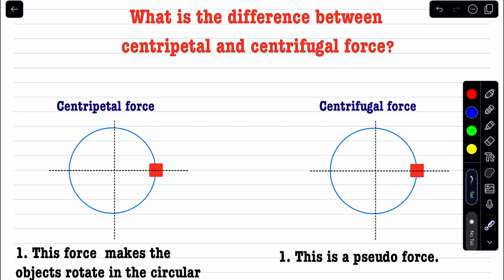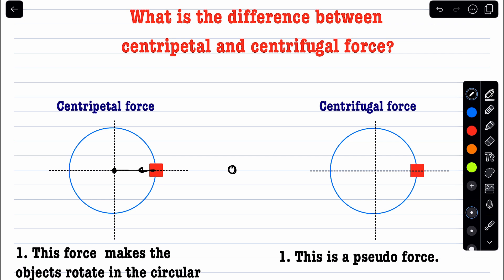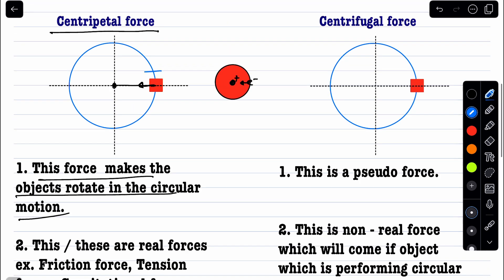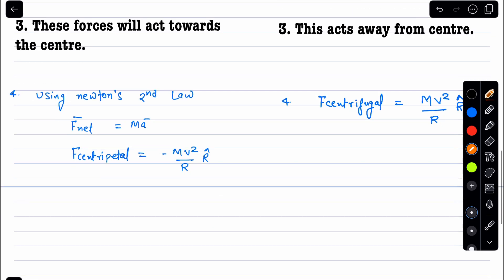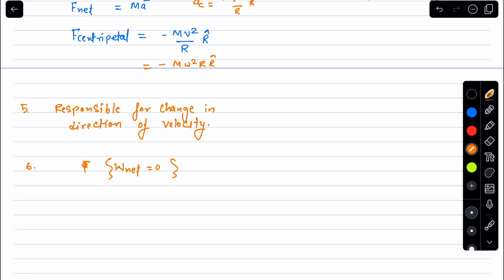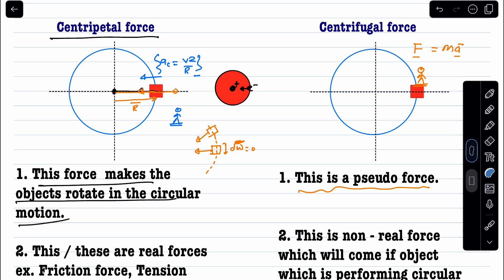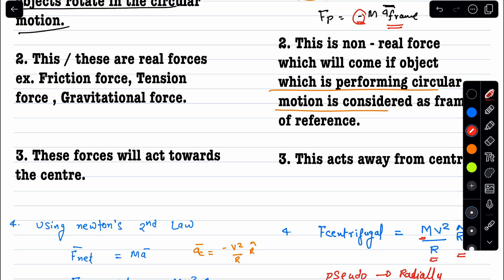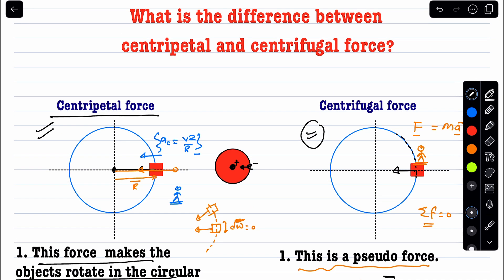What is difference in between Centirpetal and Centrifugal Force | 11th Physics | Circular Motion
"Confused about centripetal and centrifugal forces? In this video, we break down the key differences between these two fundamental concepts in physics. Learn how they work, where they apply, and how to distinguish between them with simple examples and easy-to-understand explanations. Perfect for students preparing for exams or anyone curious about the forces that shape our world.

0:00 Inroduction
01:00 Centripetal force
07:30 Centrifugal Force